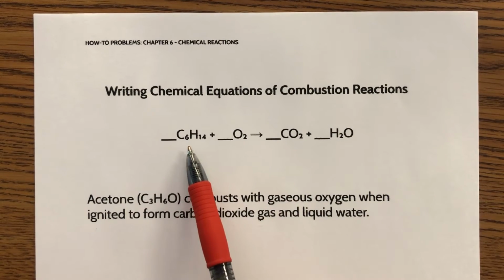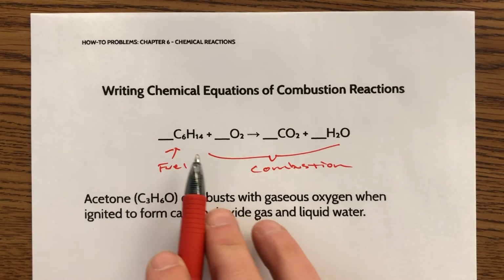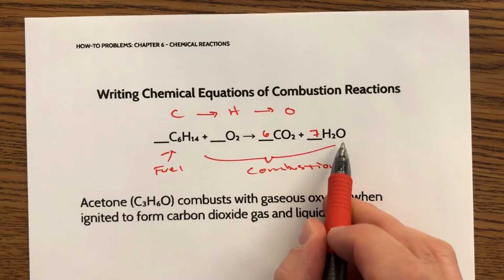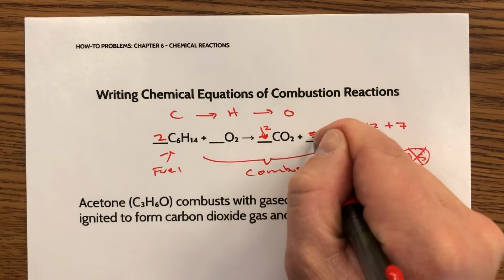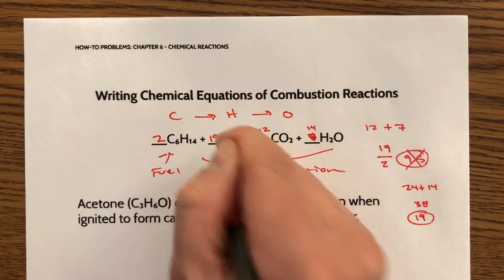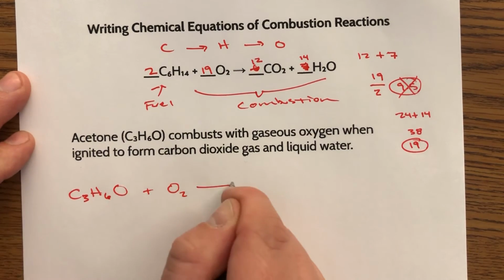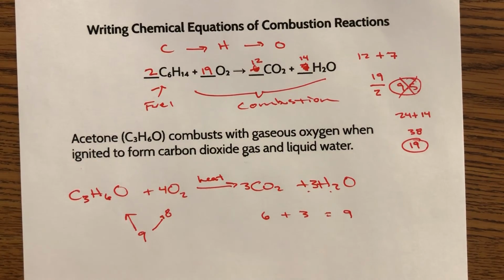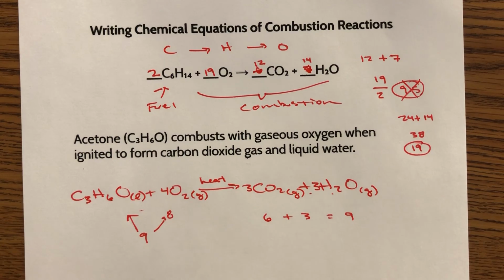HOW-TO VIDEO: Combustion Reactions